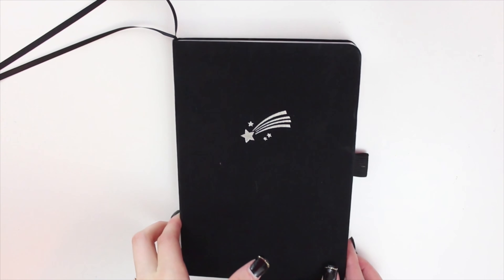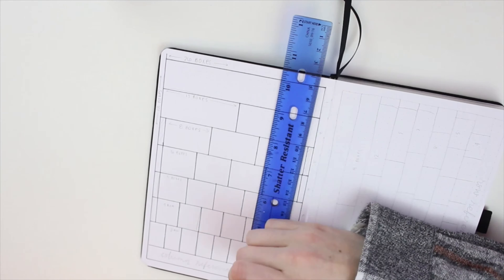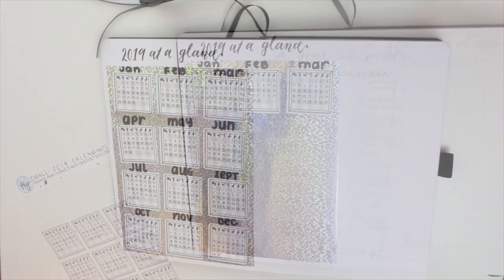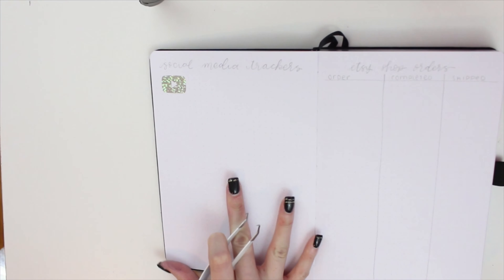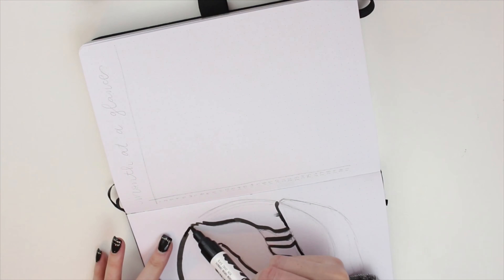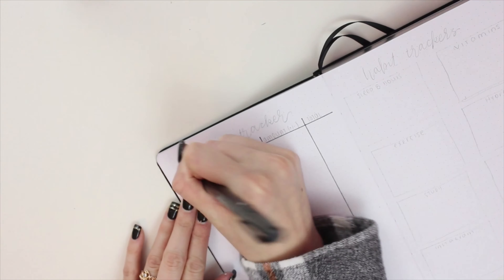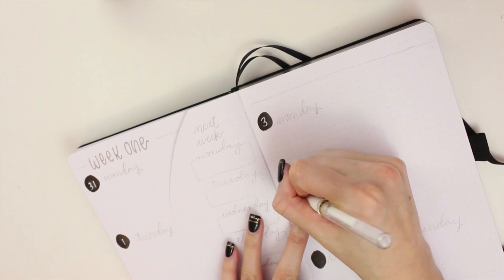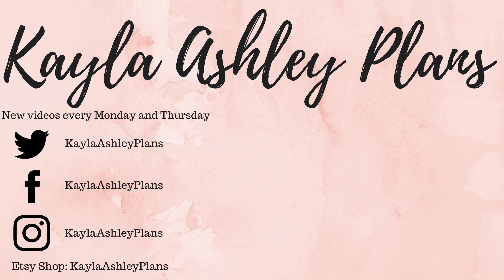2019 Bullet Journal Setup + January Plan With Me| kaylaashleyplans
Hey everyone!

Thank you for being patient and waiting for my Bullet Journal Set Up video! I got this Archer and Olive journal a few days into the new year, so it took a little while to film and edit. I hope you enjoy :)

Instagram Inspiration: @studyburrito